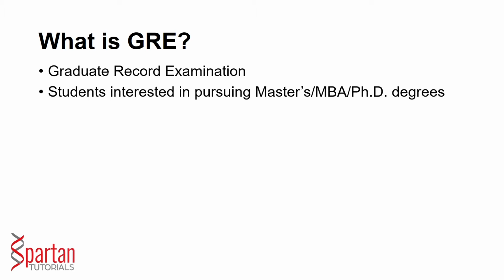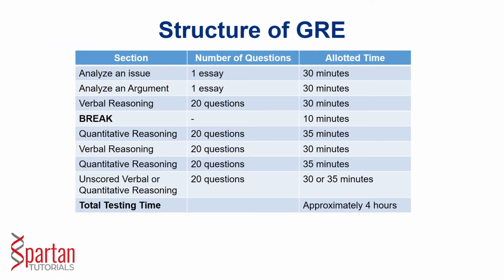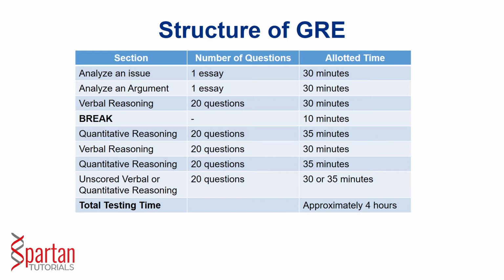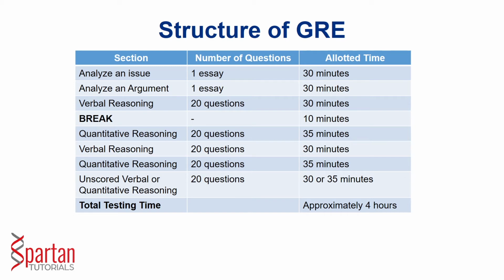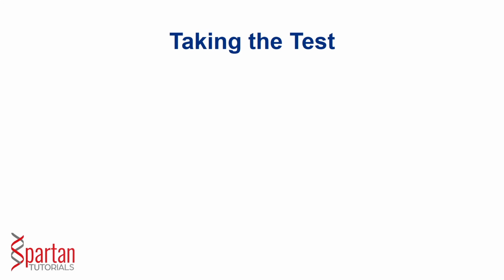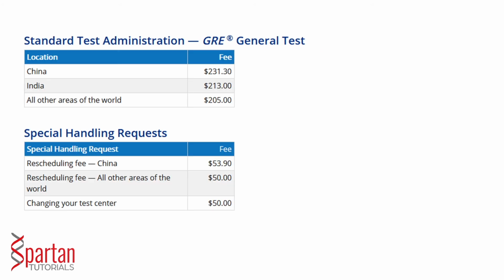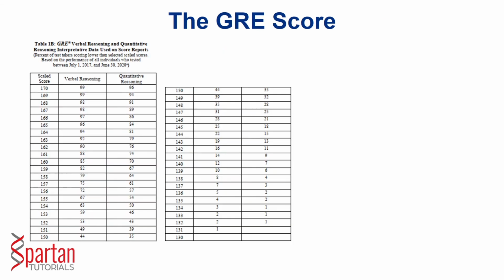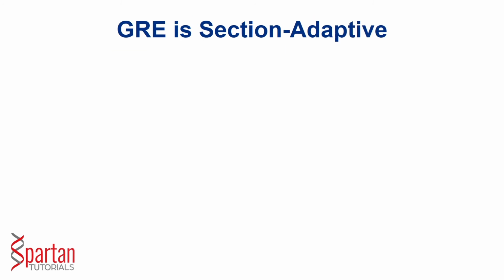What is GRE Exam? GRE 2022 Exam Pattern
In this video, I explain the structure of GRE Examination.